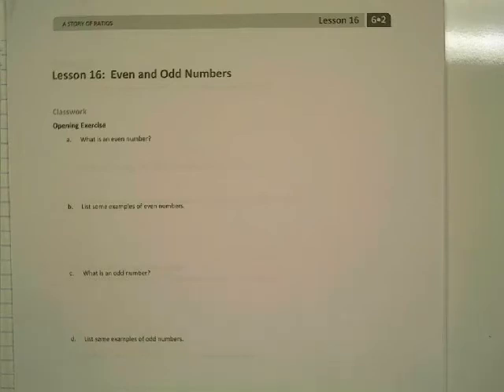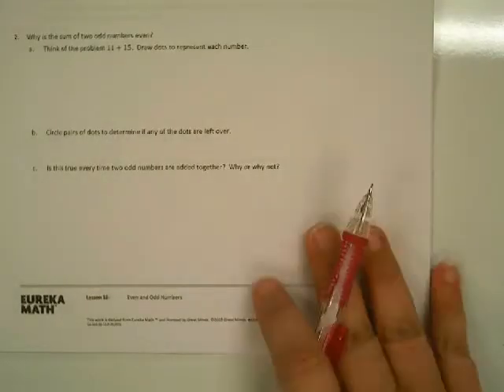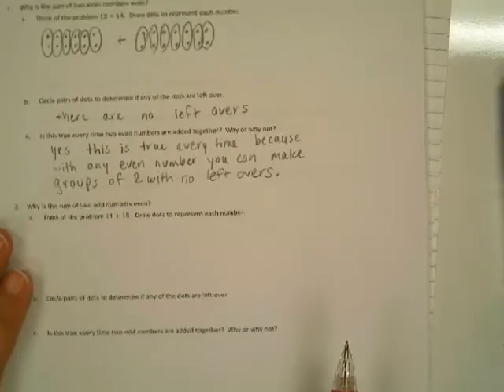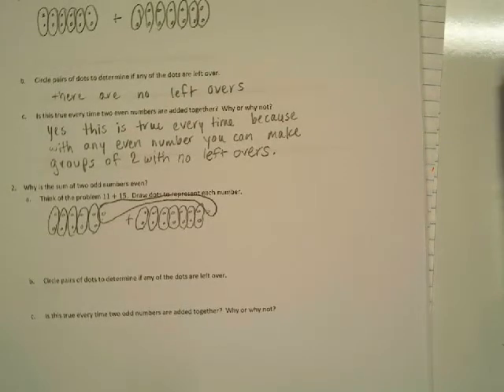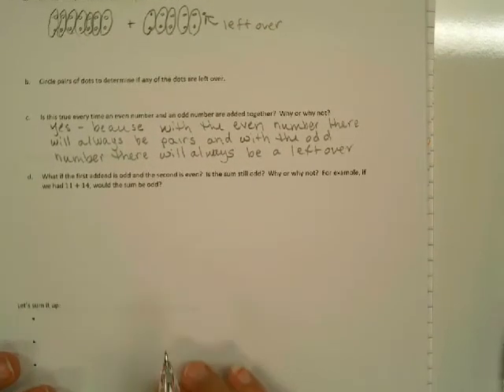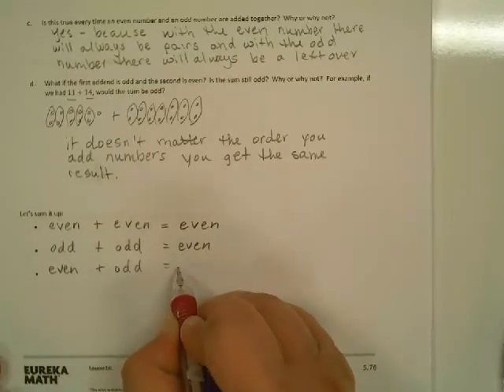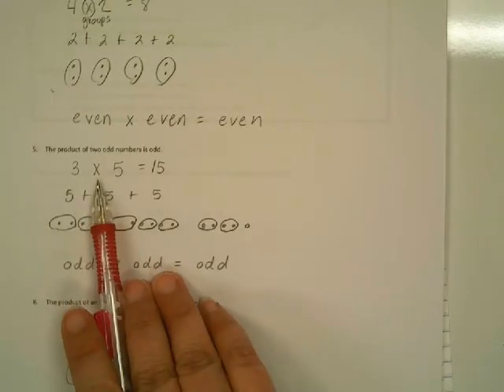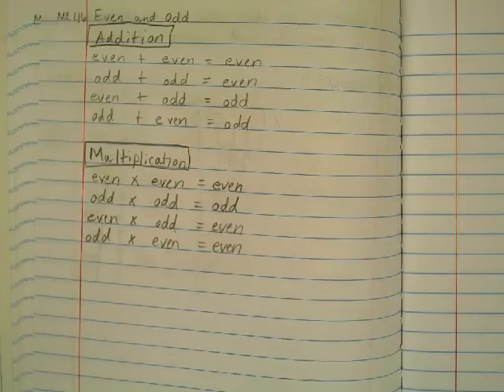Module 2 Lesson 16